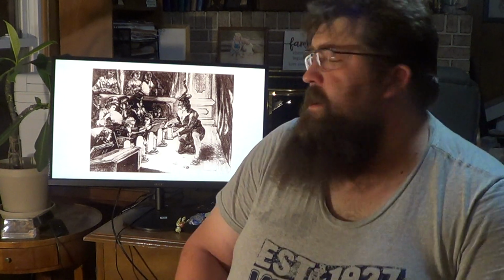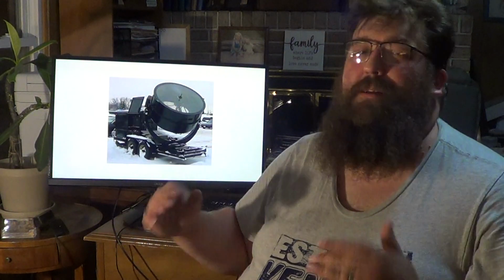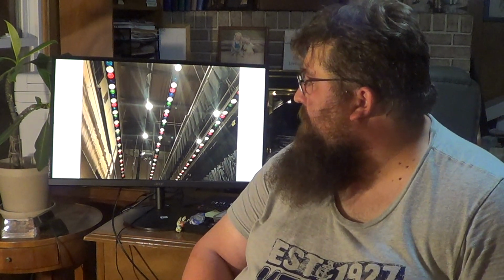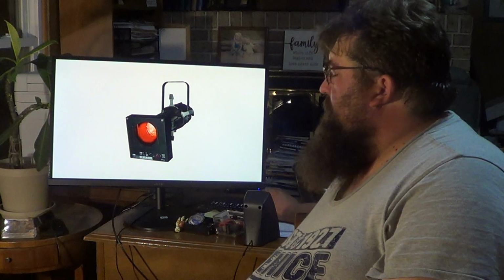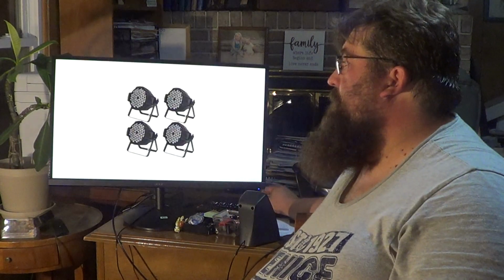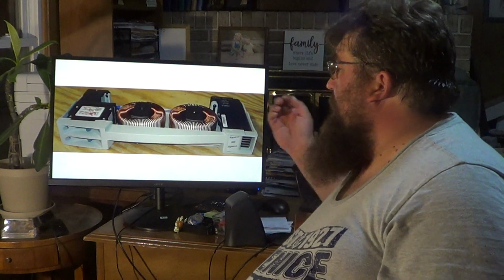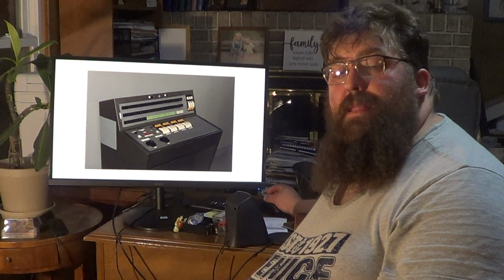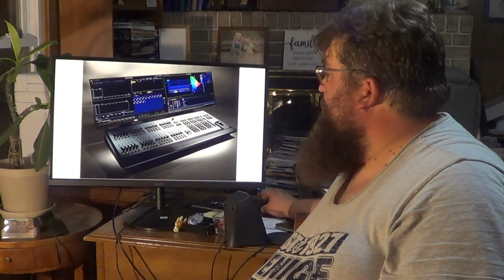Players Lemonade Stand: Behind the Curtain: Lighting with Aaron Butler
Join Aaron Butler to learn more about lighting. Bay City Players is dedicated to continuing our mission during the pandemic and virtually engaging, educating, and entertaining youth the young adults from the safety of their homes. For this year we created a virtual youth project, Bay City Players Lemonade Stand, an online video series of Success Stories and Behind the Curtain Tutorials. The project is free and available to anyone. Check out the full project on our website at BayCityPlayers.org.